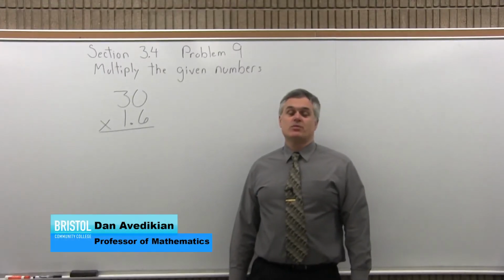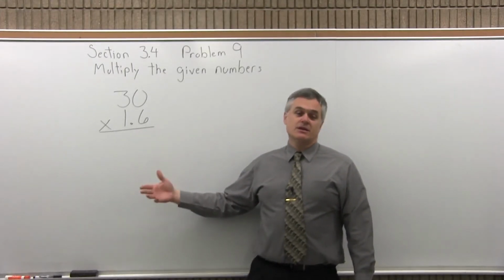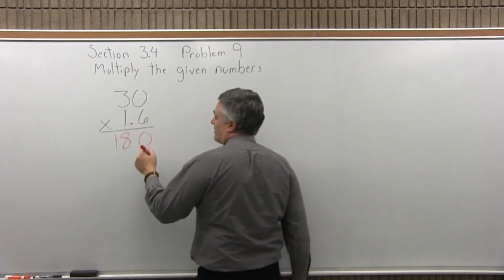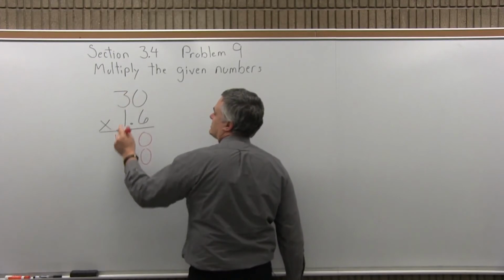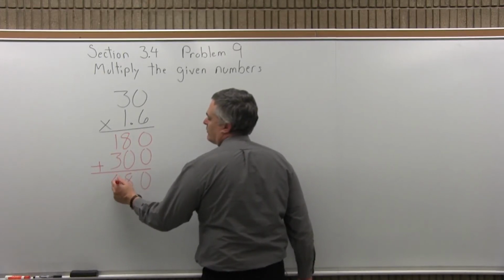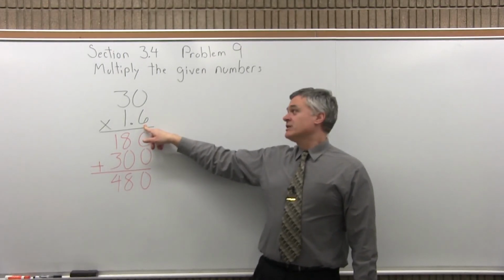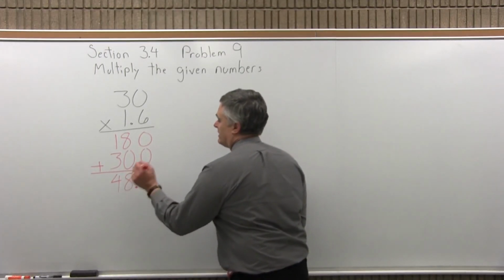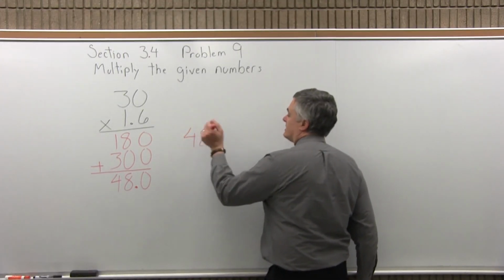MTH 060 : Section 3.4 Problem 9 - Mathematics with Dan Avedikian